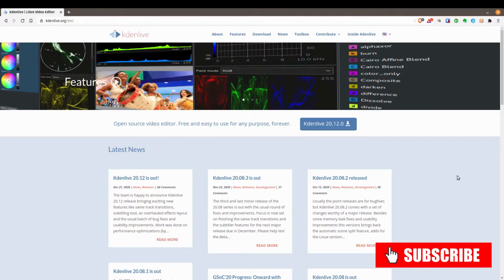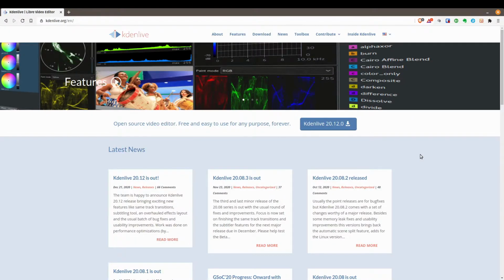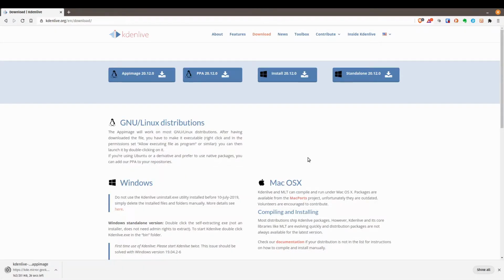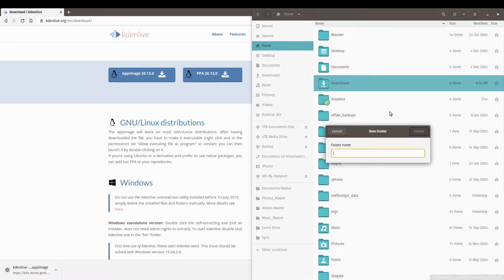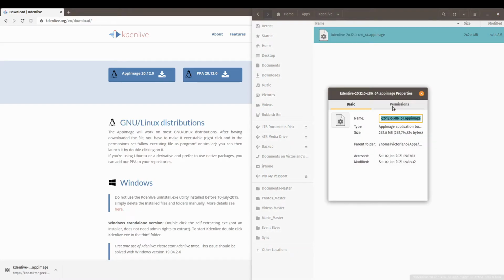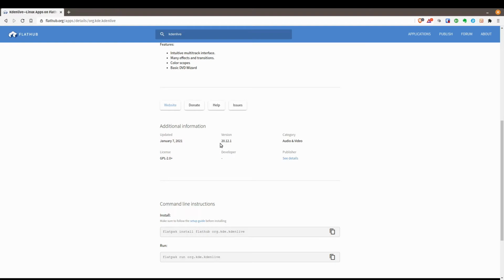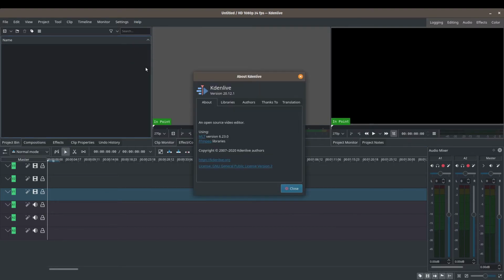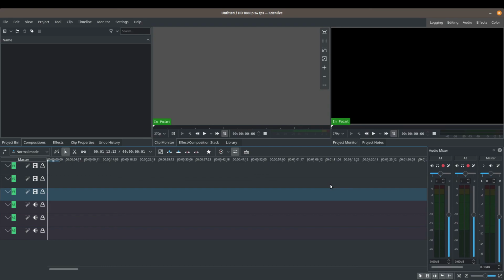Installing Kdenlive - 2021 Kdenlive Tutorial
We're officially kicking off our 2021 Kdenlive Tutorial series. In this video, I am going to show you how to install Kdenlive on your Linux Distribution.

00:42 - Why I don't recommend installing from the default distro repo or package manager
01:05 - Installing Kdenlive as an App Image
02:44 - How to make the App Image an executable file
03:32 - Installing Kdenlive as a Flatpak

My setup:
OS - Pop OS 20.04
Kdenlive - 20.08.2
CPU - Intel i7-3770
GPU - Nvidia 1050 TI (Low Profile)